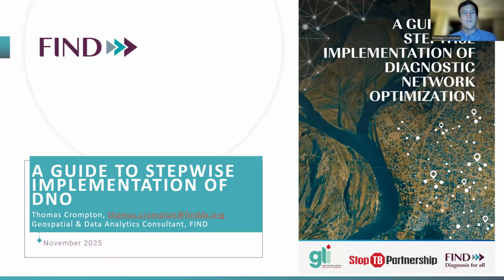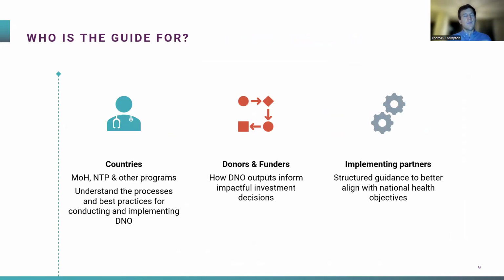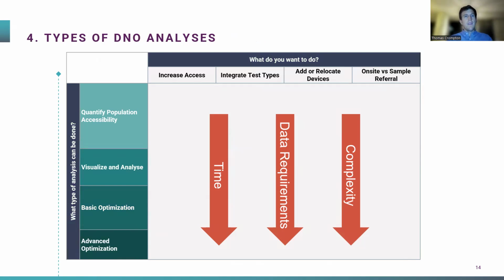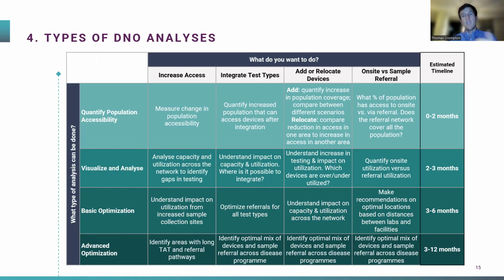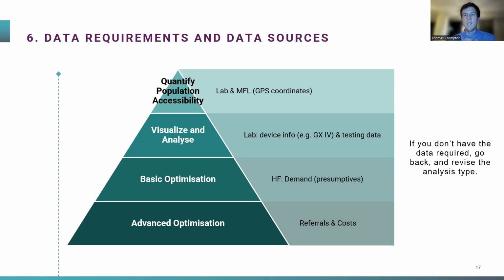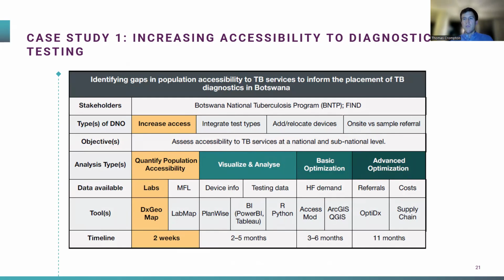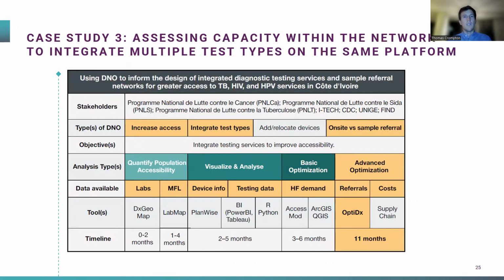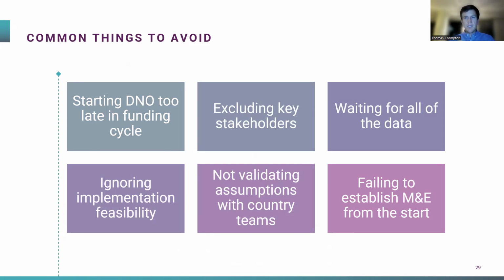Guide to Stepwise Implementation of DNO